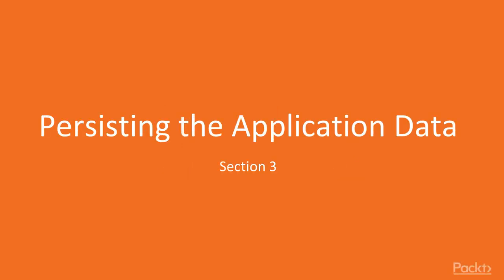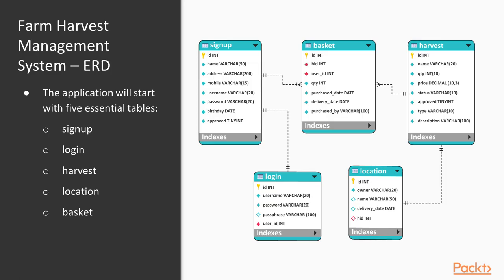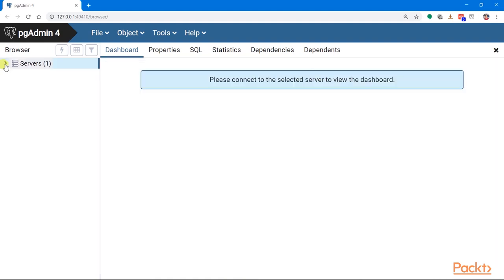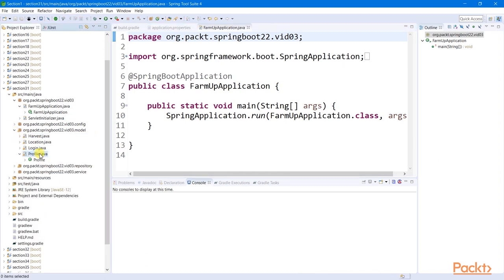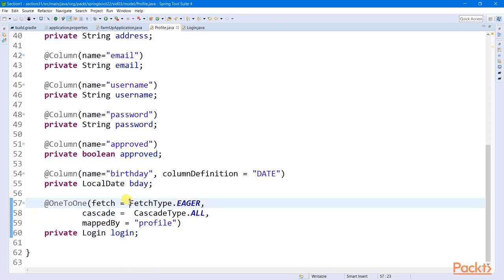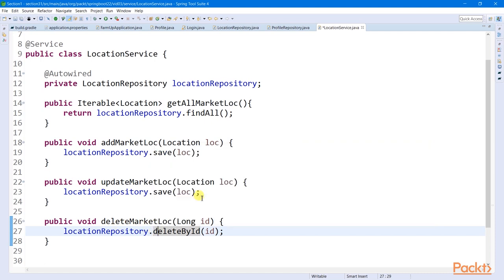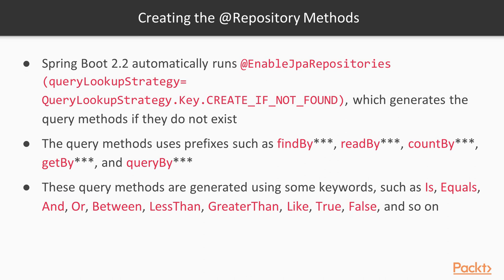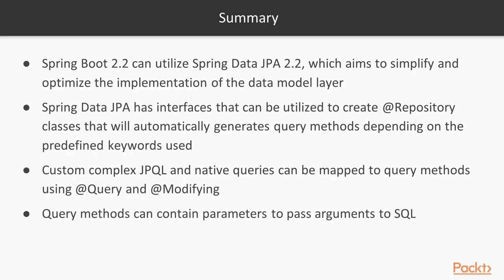Modern Java Web Application - Spring Boot 2x: Spring Data JPA 2.2 Layer - PostgreSQL11 |packtpub.com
This video tutorial has been taken from Modern Java Web Applications with Spring Boot 2.x. You can learn more and buy the full video course